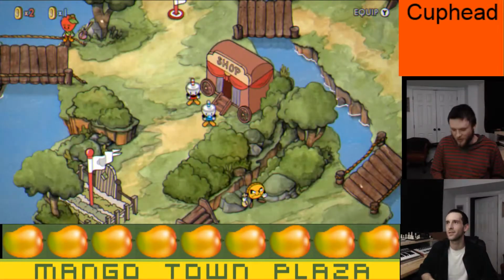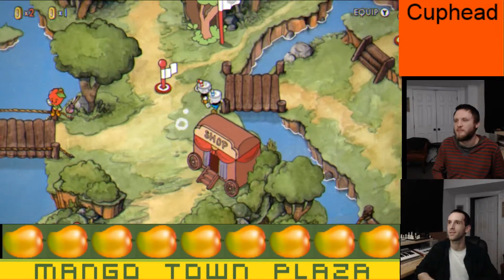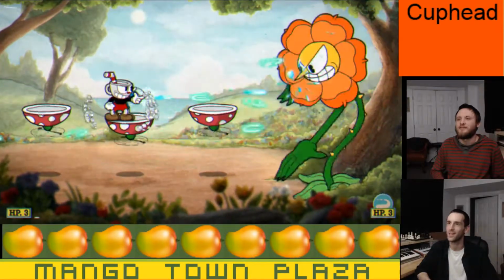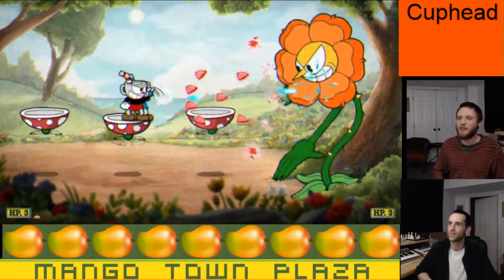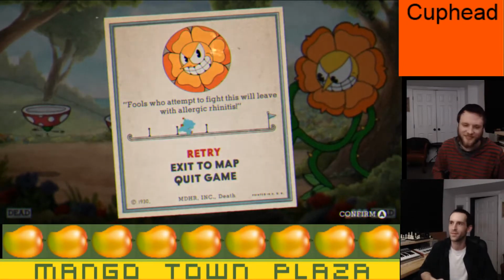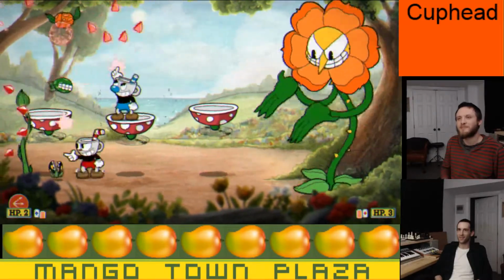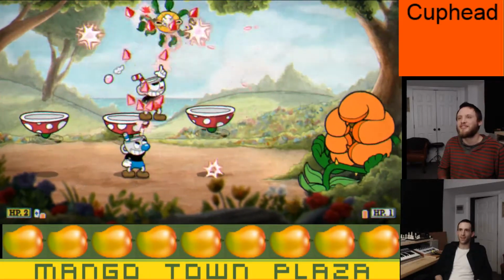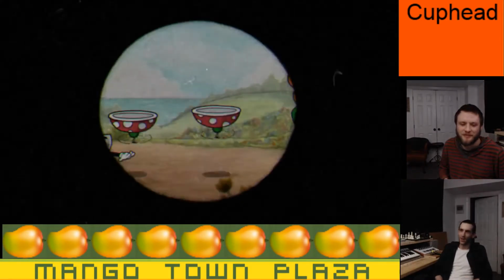Cuphead - Video Games Ep. 154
Mango Town plays Cuphead on Steam.

Cuphead Episode 7

If you would like to play Mango Town on Stream please let us know!

Our user names are:

MangoTownTravis
MangoTownMike
MangoTownMatt